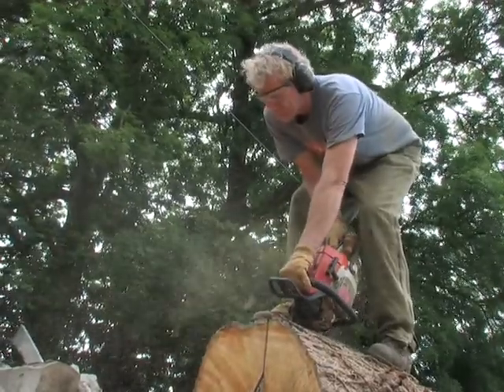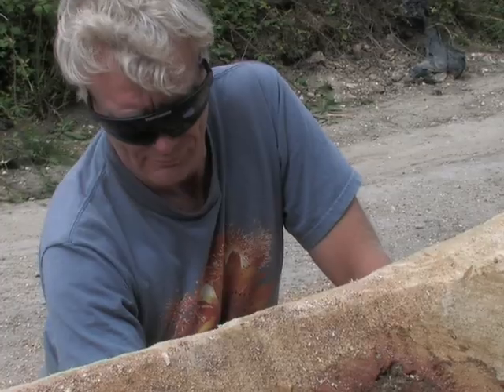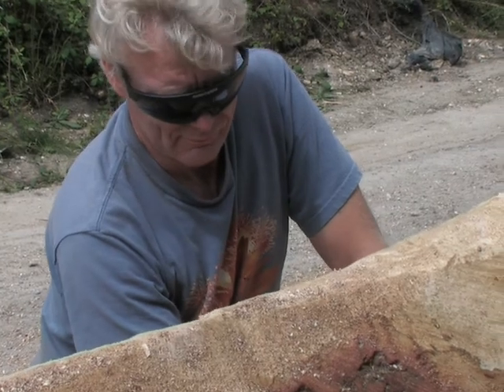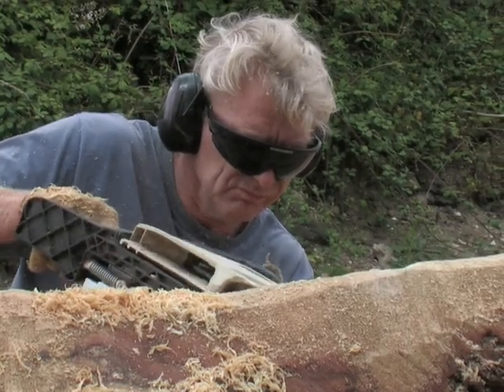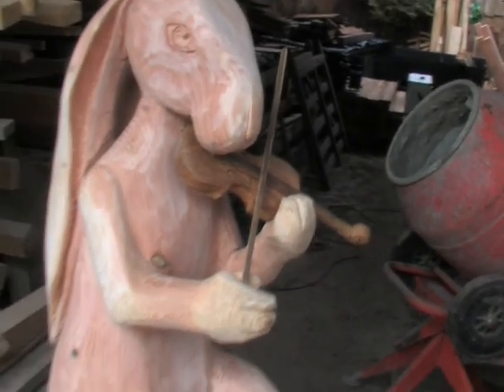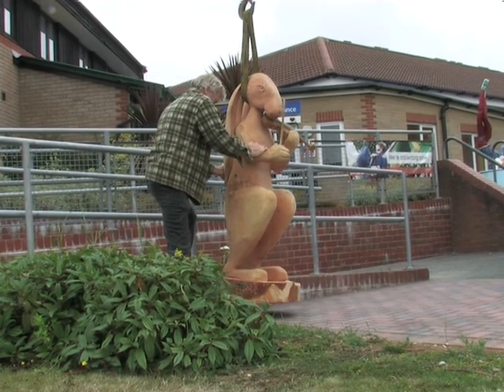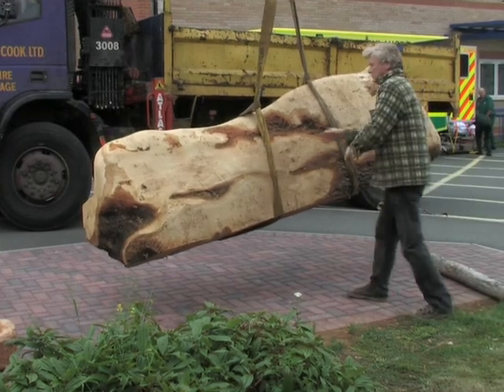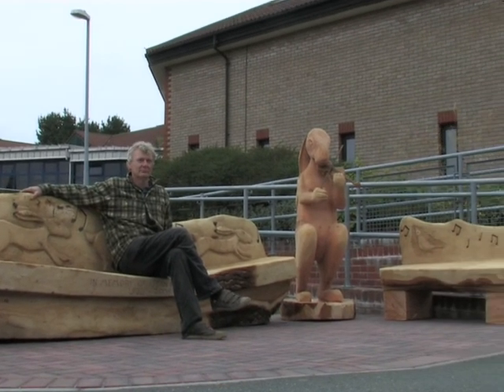6 Environment: Paul Sivell's Children's Bench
Paul Sivell's Bench